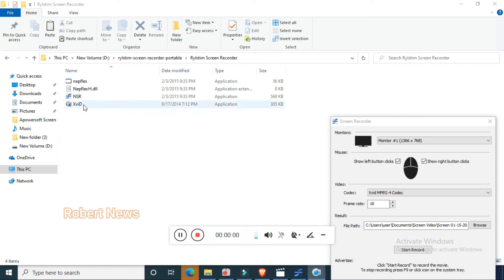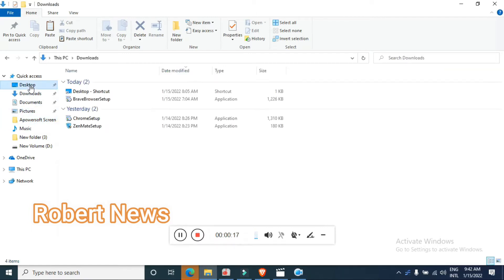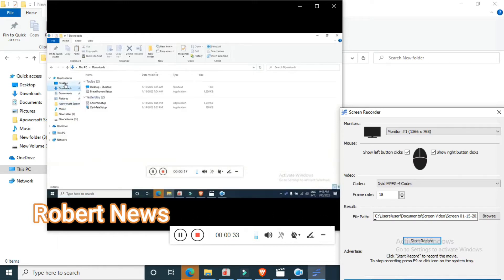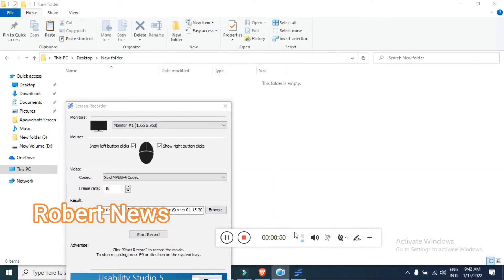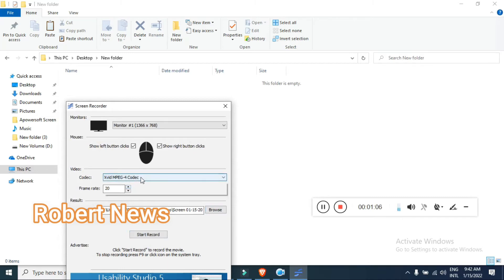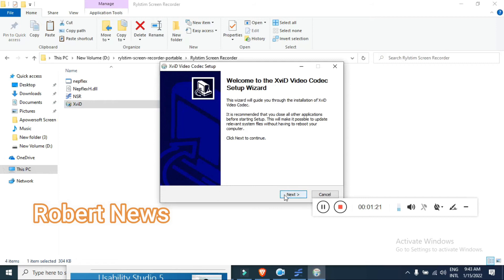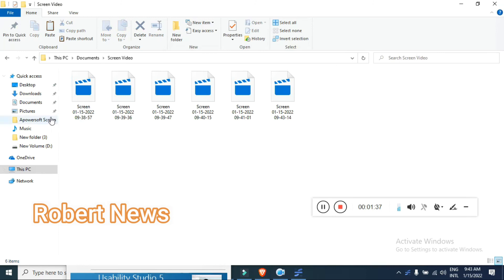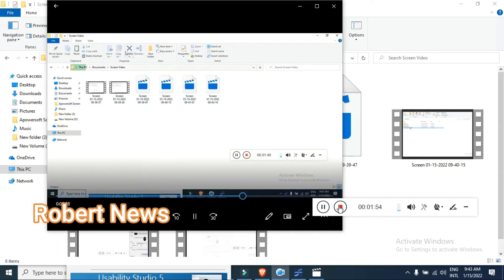Screen Recorder Portable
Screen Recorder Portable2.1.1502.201